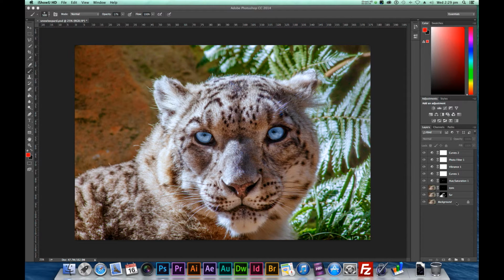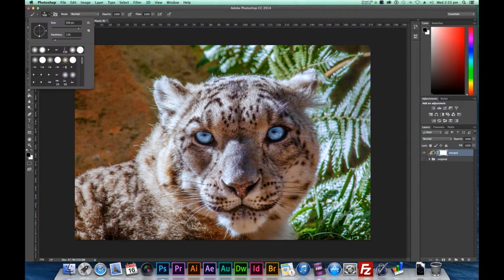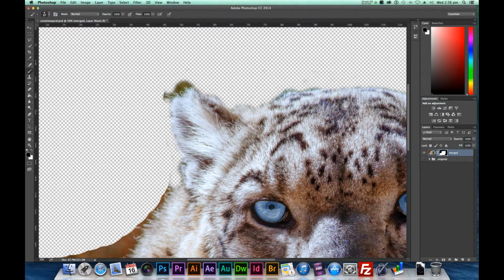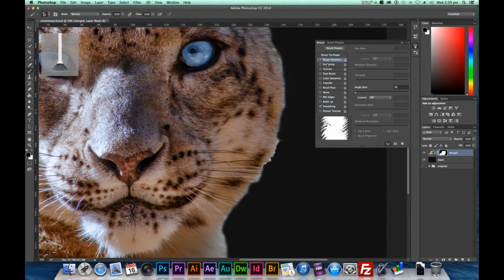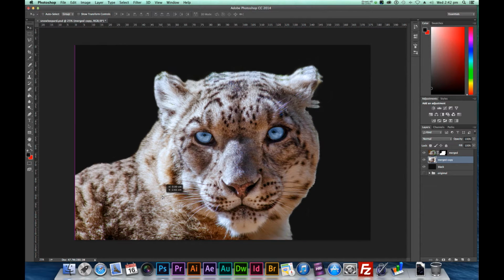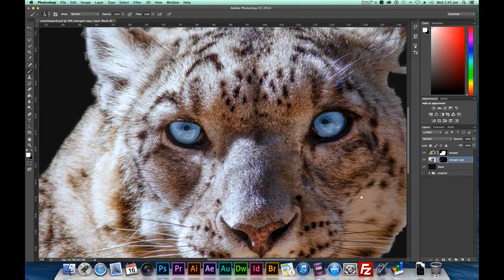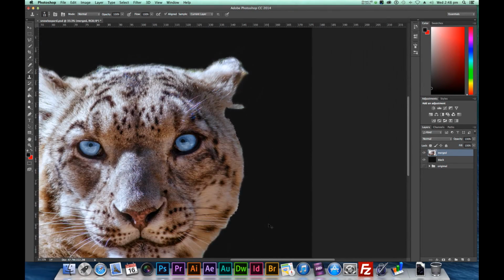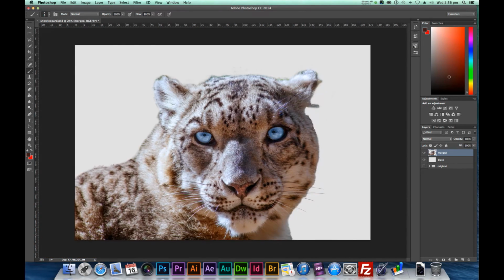Photoshop for Beginners Lesson 2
The second instalment of the step by step follow-along tutorial on how to use photoshop.